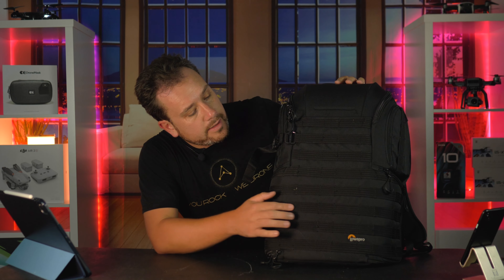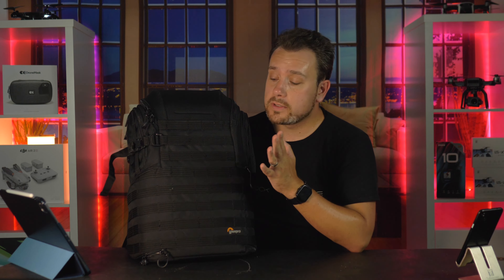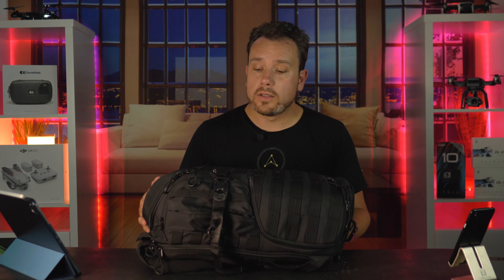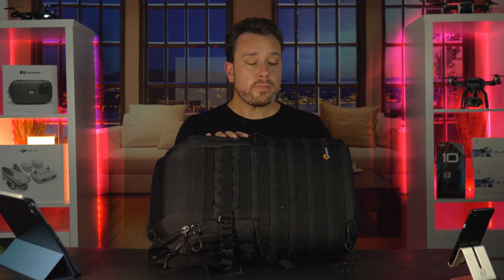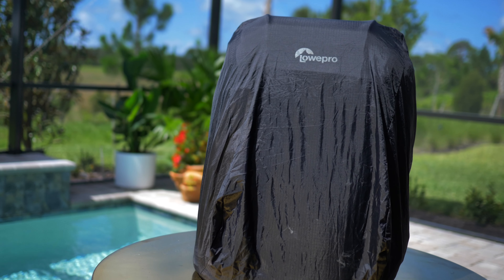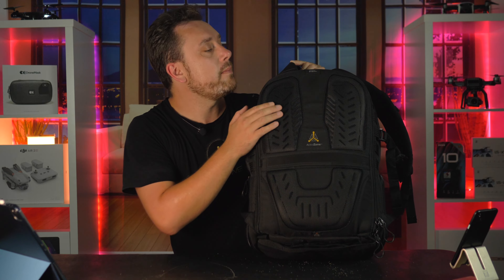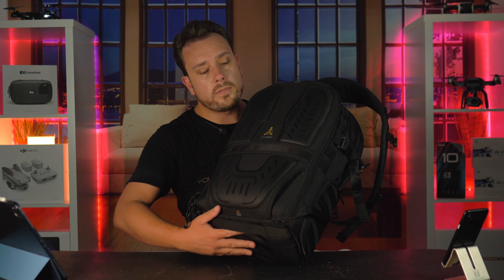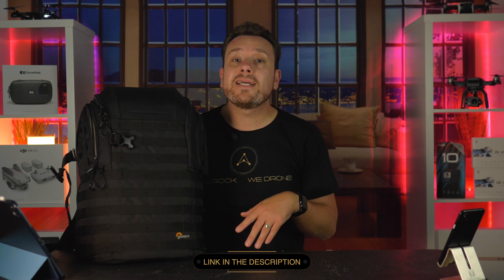THE BEAST - Lowepro 450 AW II Review: Is it worth the price tag in 2022?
In this Lowepro 450 AW II Review we'll go over price, dimensions, build quality and features.
Lowepro makes high quality camera bags for professionals and the 450 AW II is certainly one of their signature products.
In this review you'll learn if this is the right bag for your drone and camera needs.

Amazon has a slight discount going

VIDEO CHAPTERS
1:30 - Price
2:35 - Dimensions
4:00 - Build Quality
5:35 - Features